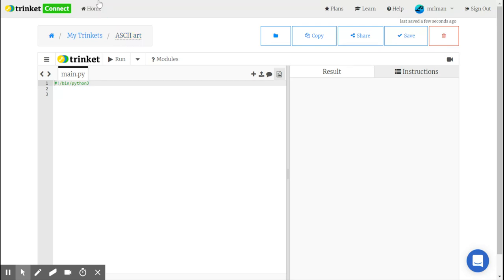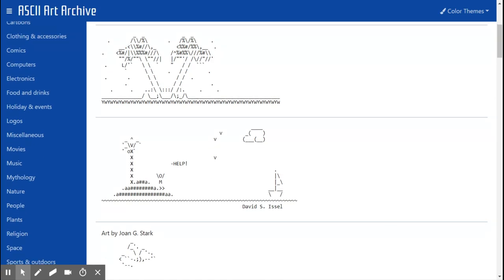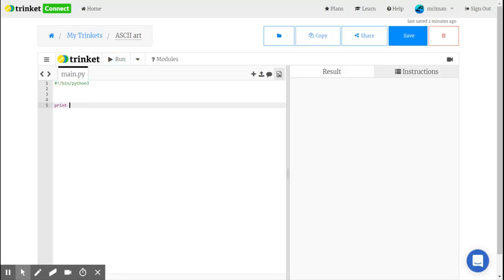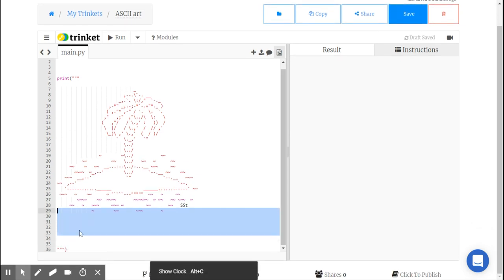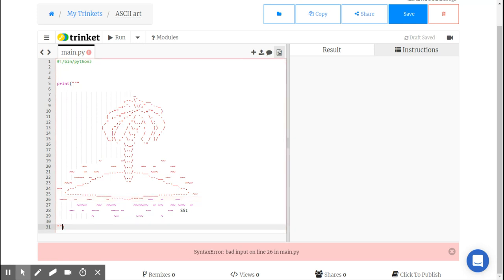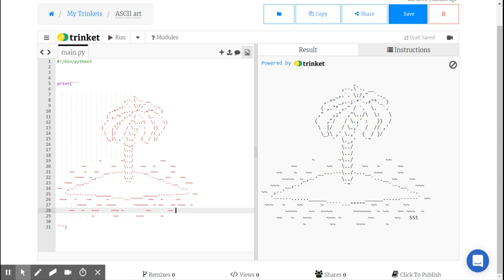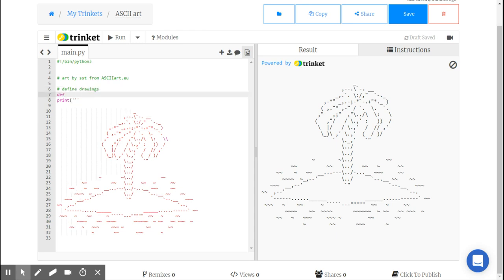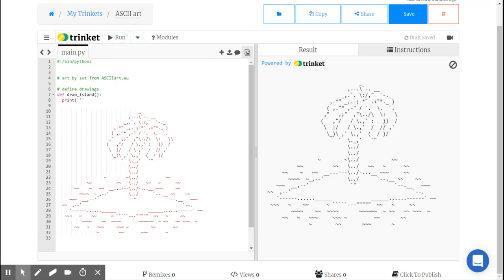Text Adventure game - ASCII Art